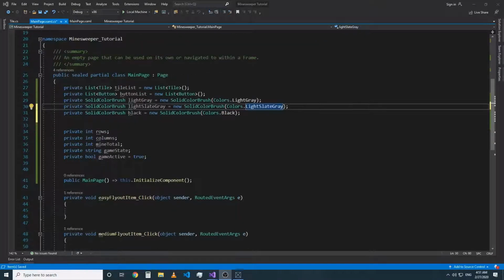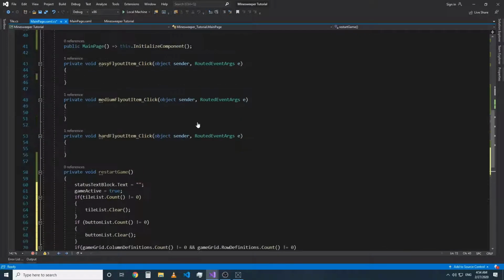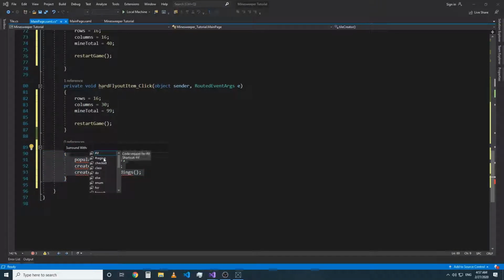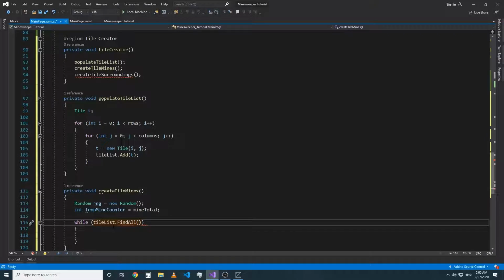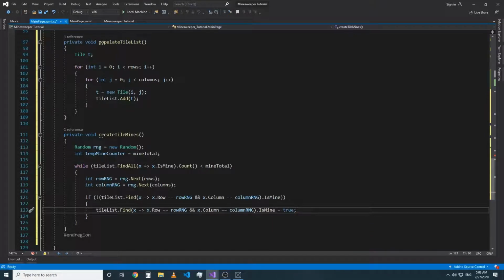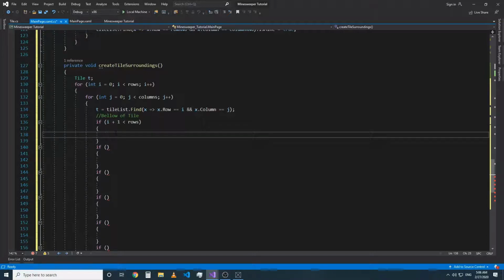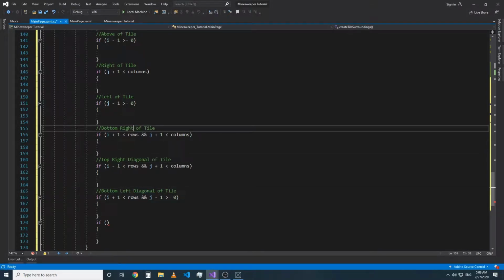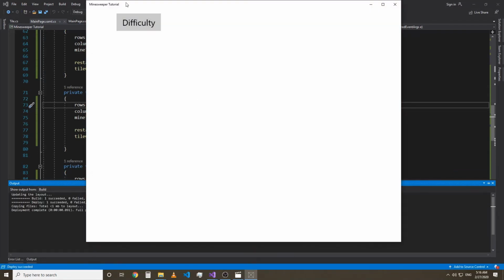UWP Minesweeper (Part Three)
Note: I am no professional and sorry for the audio quality.

This is the third part of a several part series where I use Windows Universal Platform to create minesweeper.

In this part, I create the Tiles for the upcoming grid creation.

This is to be able to learn and understand how to create Minesweeper in UWP, and allow for the use of the comment section to ask questions.